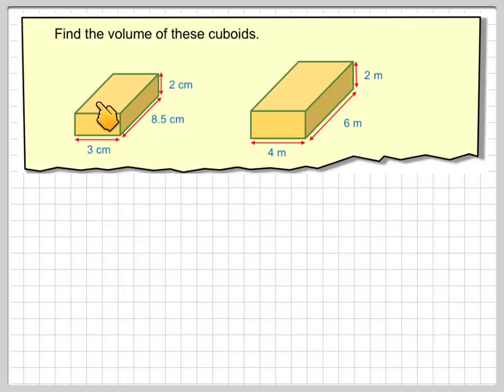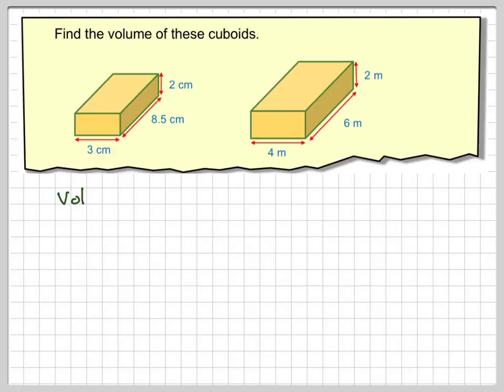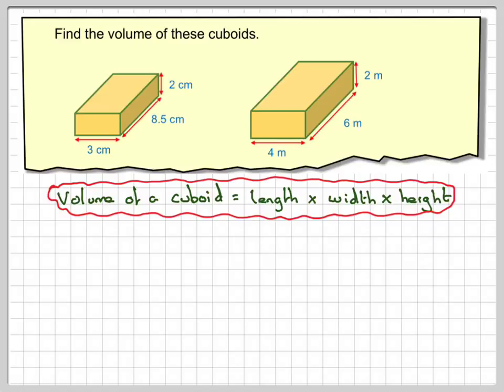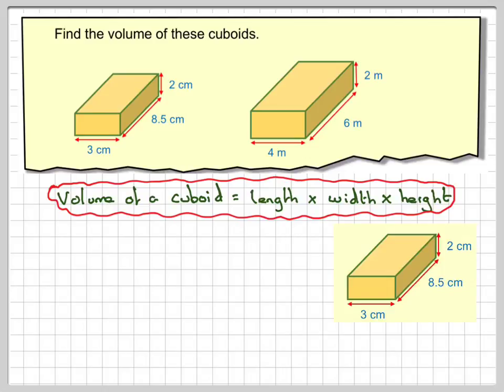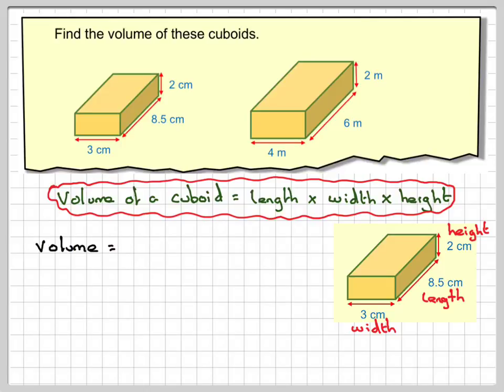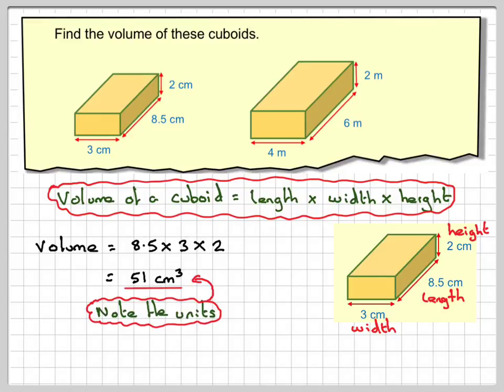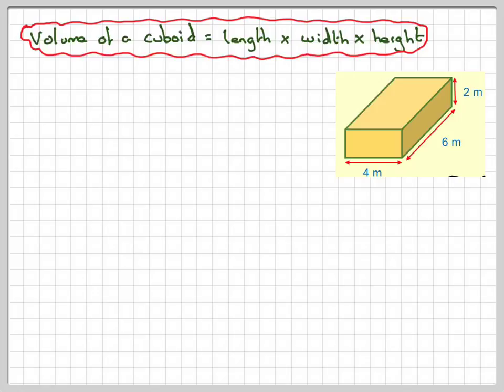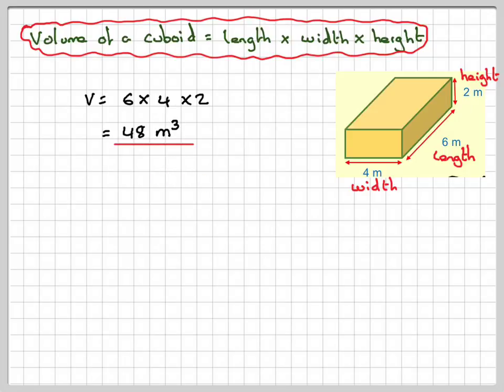Volume of cuboids